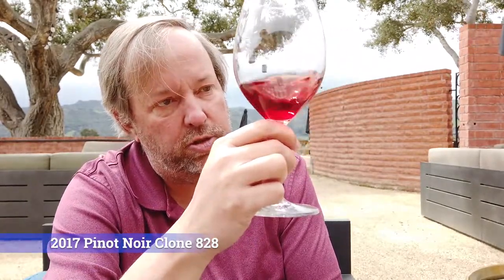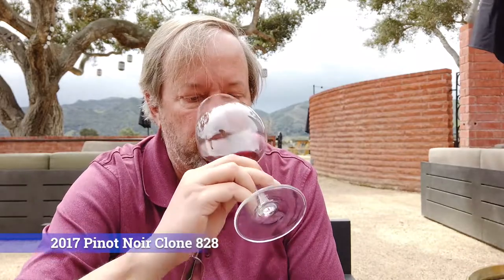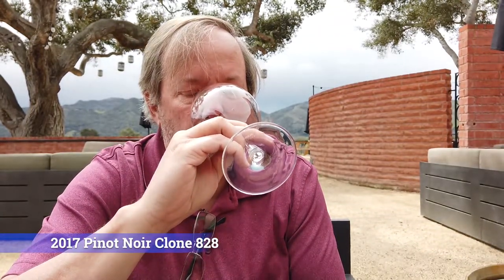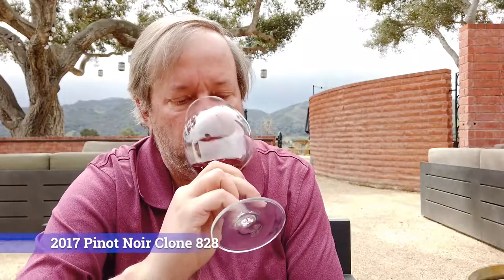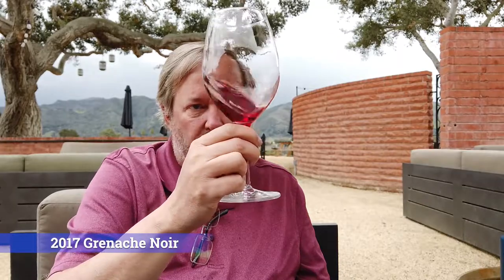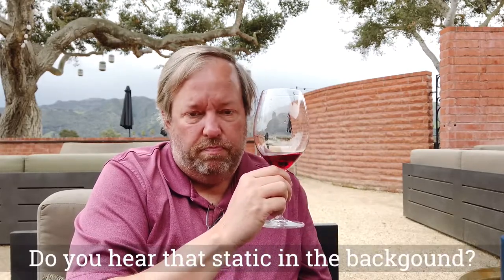Brick Barn Wine Estate: 03.11.2021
2017 Albarino | 2019 Grenache Rose |2017 Pinot Noir Clone 828 | 2017 Grenache Noir | 2017 Rhone Blend